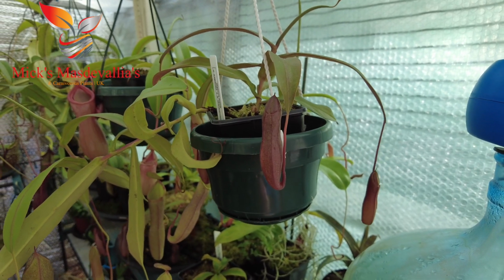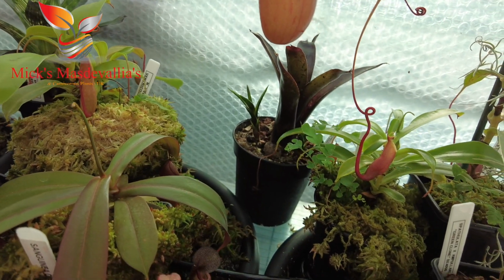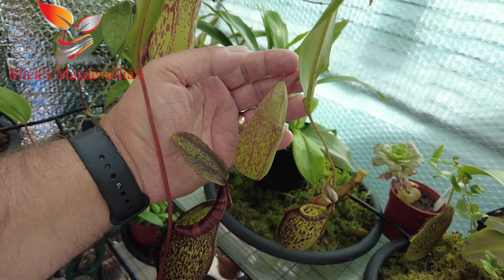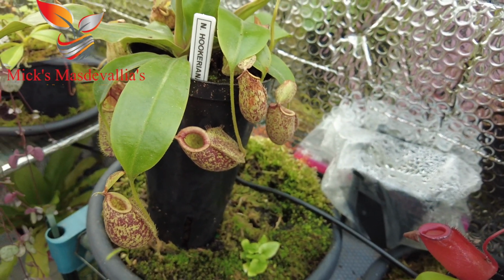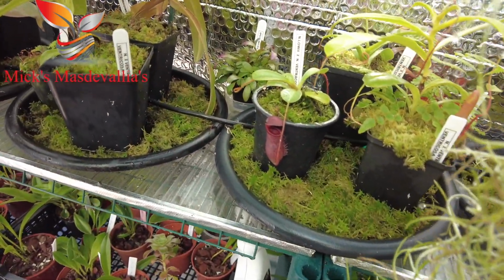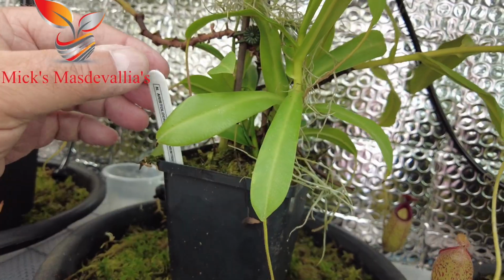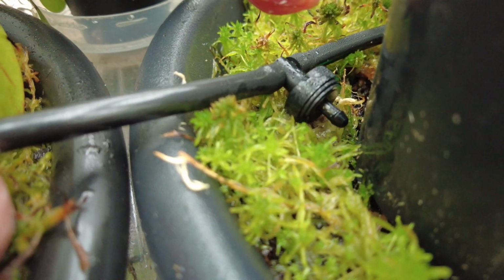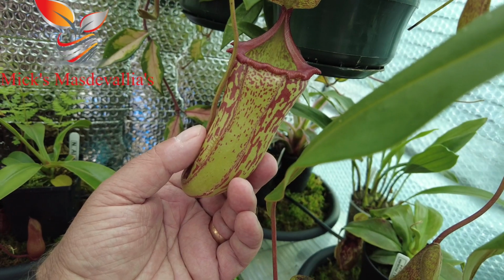Growing Highland Nepenthes here in the UK (104)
Continuing with my beginners guide on how I grow Highland Nepenthes and following requests from viewers to see what nepenthes I've got in my growspace. Hope you find the video useful.

If you did enjoy this video please like, share and subscribe to my channel or if you'd like to help the channel and website you could even buy me a coffee and help with running costs.